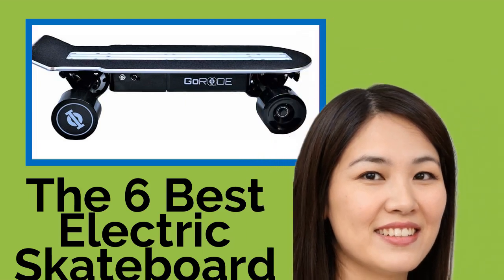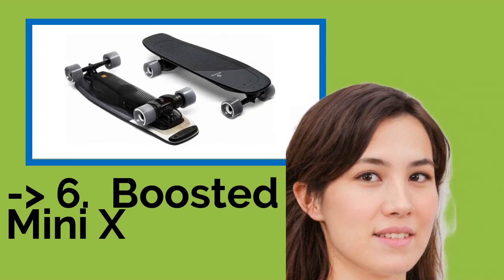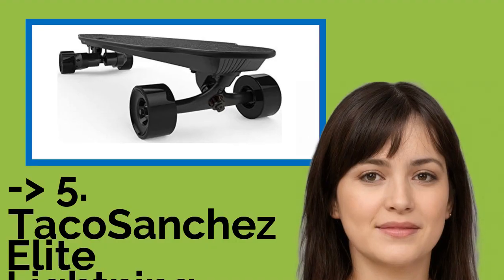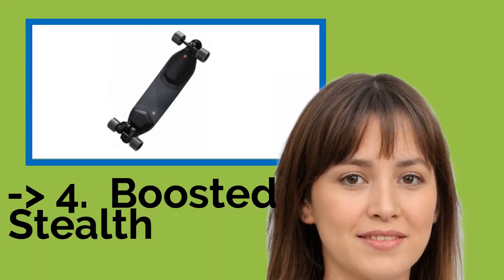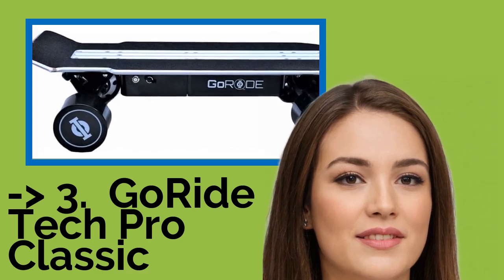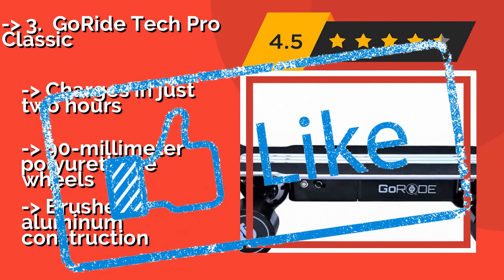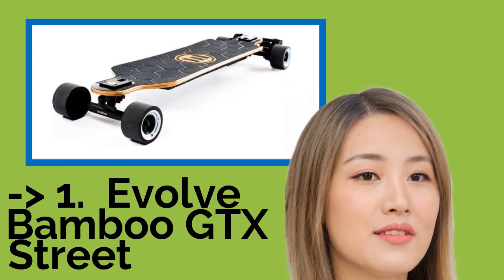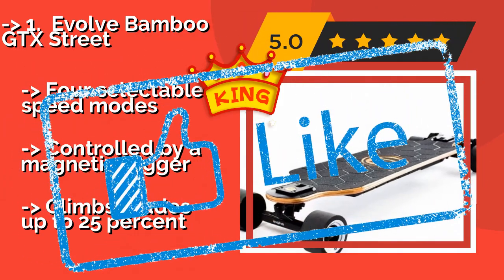👉 The 6 Best Electric Skateboards With Long Range 2020 (Review Guide)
After 100's of customers and editors reviews of Best Electric Skateboards With Long Range, we have finalised these Best 6 products:

👉 1 Evolve Bamboo GTX Street
👉 2 Voxpree Dual Motor
👉 3 GoRide Tech Pro Classic
👉 4 Boosted Stealth
👉 5 TacoSanchez Elite Lightning Bolt
👉 6 Boosted Mini X